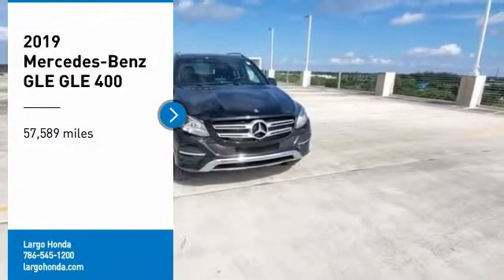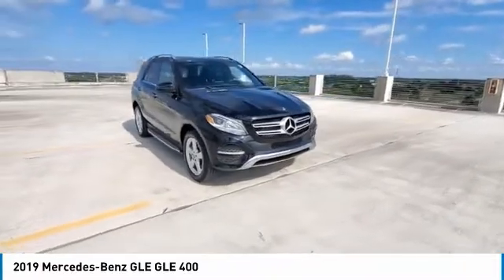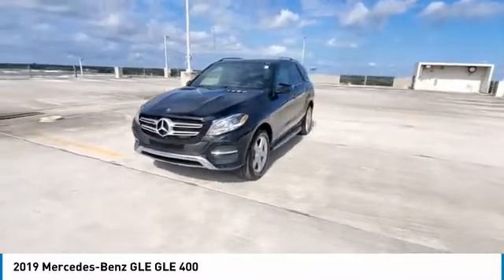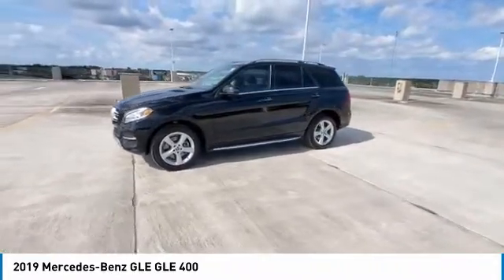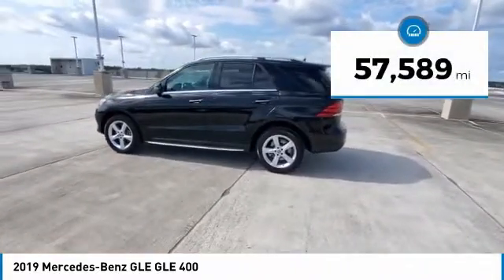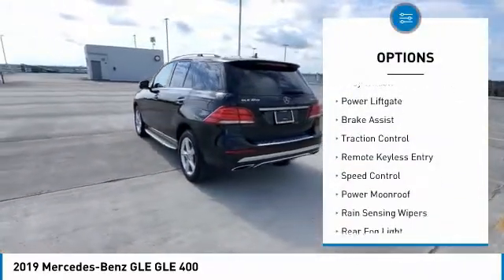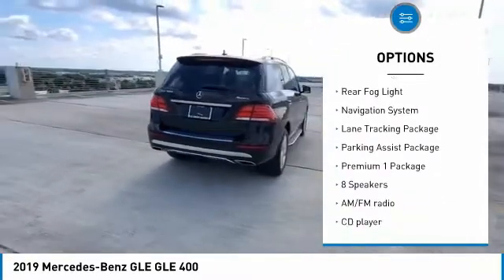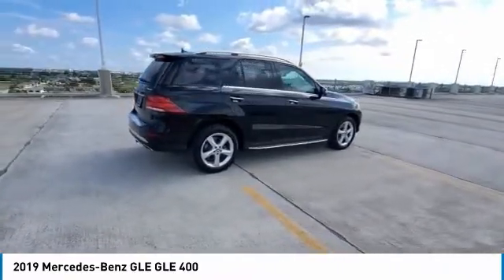2019 Mercedes-Benz GLE 1173BC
2019 Mercedes-Benz GLE GLE 400

Largo Honda
554 NE 1st Ave

Complimentary 6mth/6k mile Buy W/Confidence Warranty!